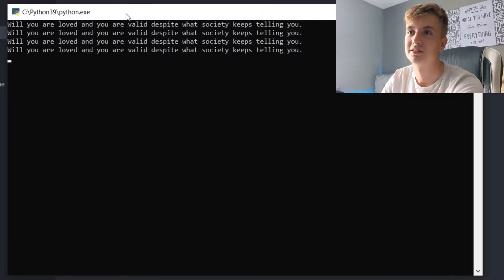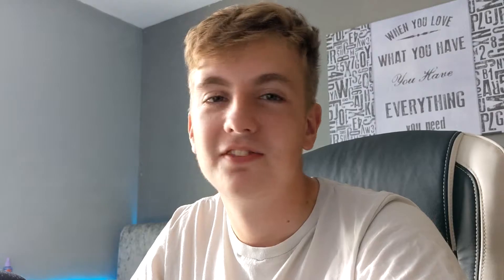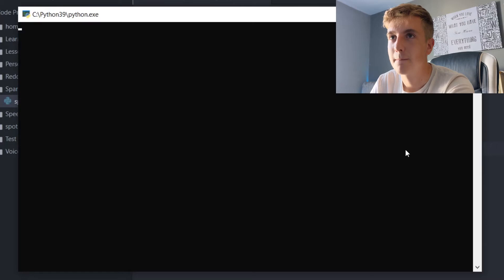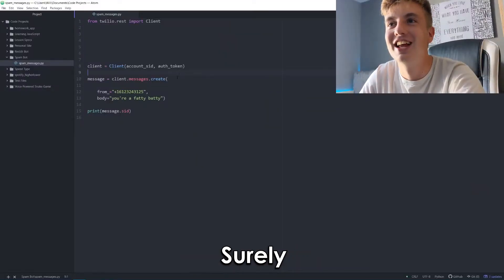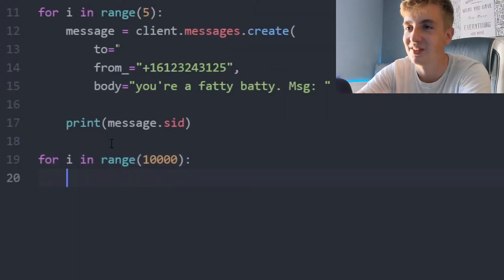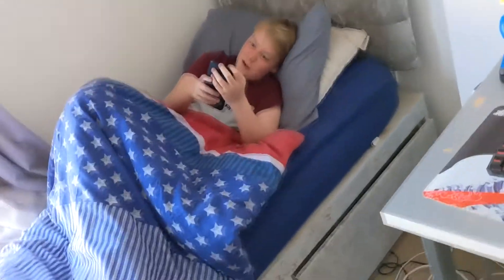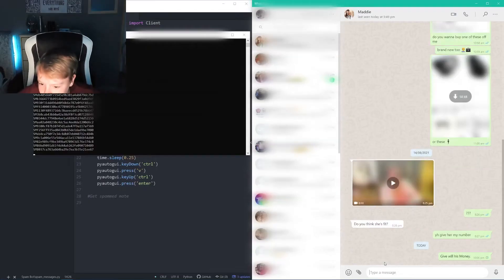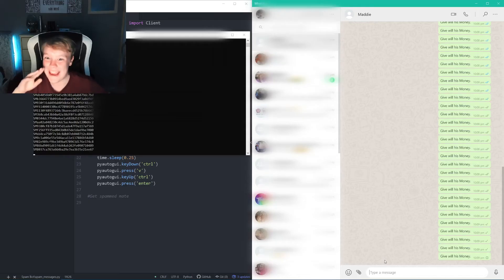Using Code to Spam People with Messages (10,000+)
Writing a Python script to automatically send text messages to people, spamming their phones into oblivion.

In this video, I spam people's phones with text messages and WhatsApp messages using Python. The Python script can send and spam so many msgs it's mad. Might be the first of a series of 'coding pranks' 🤔.

👨‍💻 The code! Just copy and paste the below into a python file (make sure you save as .py). You obv need to have python installed.
import pyautogui make sure you have this installed via pip
import time

time.sleep(10)
for i in range(5000):
    time.sleep(0.1)
    pyautogui.keyDown('ctrl')
    pyautogui.press('v')
    pyautogui.keyUp('ctrl')
    pyautogui.press('enter')

# Physically copy whatever message you want to send before starting the bot.
# Then run the code and quite quickly open up the messaging app and click onto
# the text field before it starts sending them.

I use Epidemic Sound for my music nowadays, if you sign up using this link you'll get a free trial and I'll get a discount my side 👀❤️ + it's actually really good